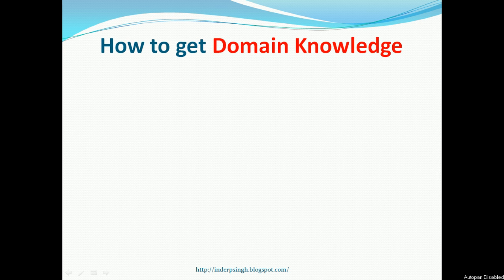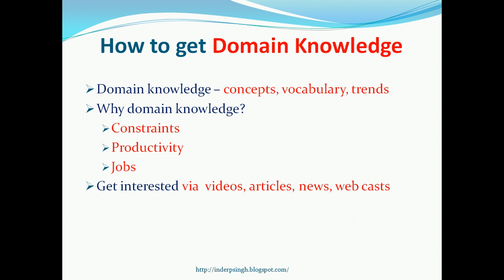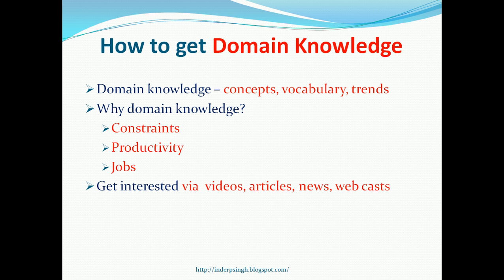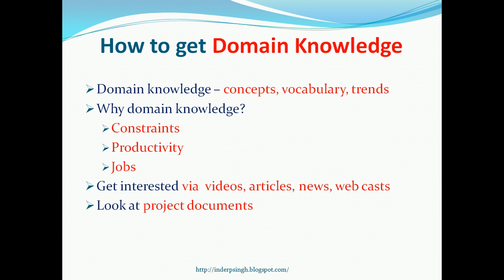Domain Knowlege - How To Gain Domain Knowledge - Domain Knowledge In Software Development - Domain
Domain knowlege and how to gain domain knowledge is explained in this domain knowledge in software development video that resolves the following queries:
- Domain knowlege
- How to gain domain knowledge
- Domain knowledge in software development
- Domain knowledge
- Domain
- Build domain knowledge
- Domain knowledge goal
- Domain knowledge examples
- Domain specific knowledge
- What does domain knowledge mean
- Domain knowledge for software testers
- Knowledge
- Get domain knowledge
- Gain domain knowledge
- Strong domain knowledge
- How to get domain knowledge
- Obtaining domain knowledge
- How to increase domain authority
- Domain knowledge for testers
- Domain knowledge to make more money
- How to gain
- Domain knowledge for software engineers
- Domain knowledge for developers
- Software engineering
- Software testing
- Software development
- Domain knowledge for software developers

Domain knowledge is needed for jobs in that domain. You can get domain knowledge or gain domain knowledge using the tips in this video on how to get domain knowledge. This video deals with the following queries:
- Domain
- Knowledge
- Industry knowledge
- Domain knowledge goal
- Specific knowledge
- Build domain knowledge
- Domain specific knowledge

Domain knowledge for testers, business analyst and software engineers is a requirement for certain jobs. This tutorial video explains how to get domain knowledge after what does domain knowledge mean. This video resolves the following viewer queries:
1) Domain knowledge
2) How to get domain knowledge
3) Domain knowledge for testers
4) How to gain domain knowledge
5) What does domain knowledge mean
6) Domain specific knowledge
7) Domain knowledge for software testers
8) domain knowledge guide
9) Domain knowledge tutorial
10) Domain knowledge for
11) Domain knowledge means
12) Define domain knowledge
13) What is domain knowledge
14) Industry knowledge definition
15) Domain knowledge in software development
16) Domain knowledge in software testing
18) What is meant by domain knowledge

0:00 Domain Knowledge Video Intro
0:17 Domain Knowledge Meaning
0:58 Business Domain Knowledge Definition
2:43 Domain Knowledge Advantages
3:36 Why do we need Domain Knowledge
6:48 How to Learn the Domain Knowledge
13:07 Summary of Domain Knowledge Video

You can build your domain knowledge (also called domain expertise, business knowledge, industry knowledge, vertical knowledge etc.) by the resources listed in this video using the mentioned tips to create domain knowledge.

डोमेन ज्ञान कैसे प्राप्त करे डोमेन ज्ञान क्या है - डोमेन ज्ञान कुछ नौकरियों के लिए एक महत्वपूर्ण आवश्यकता है। यह वीडियो डोमेन विशिष्ट ज्ञान या व्यावसायिक ज्ञान की परिभाषा बताता है और हमें डोमेन ज्ञान की आवश्यकता क्यों है और डोमेन ज्ञान कैसे सुधारें। आप डोमेन ज्ञान या डोमेन विशेषज्ञता का निर्माण उदाहरण के लिए, ज्ञान हस्तांतरण, लेख, वेबकास्ट और इस वीडियो में सूचीबद्ध अन्य डोमेन ज्ञान बनाने के लिए उल्लेखित युक्तियों का उपयोग करके कर सकते हैं। ये टिप्स परीक्षकों, व्यापार विश्लेषक और सॉफ्टवेयर इंजीनियरों के लिए उपयोगी हैं।